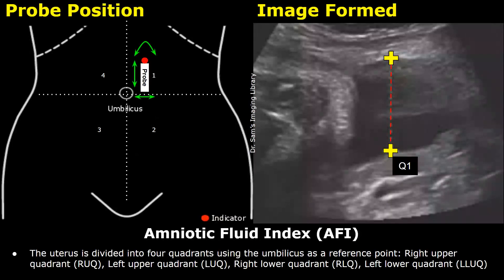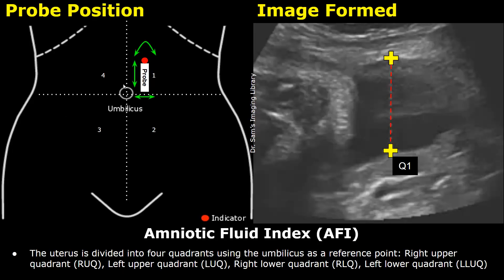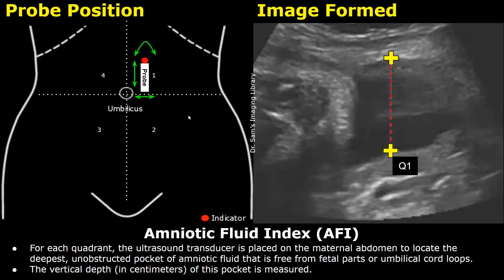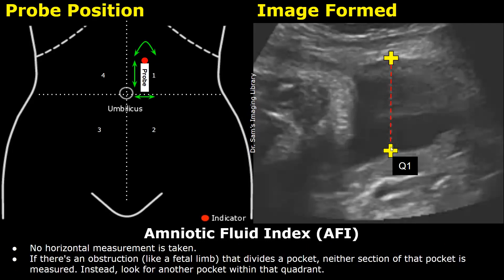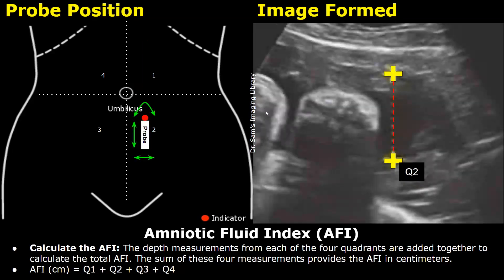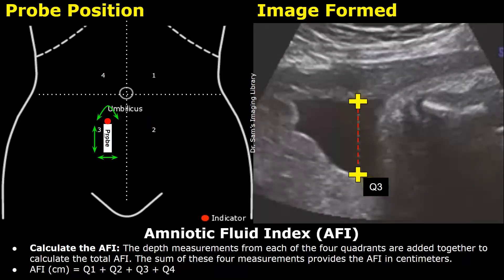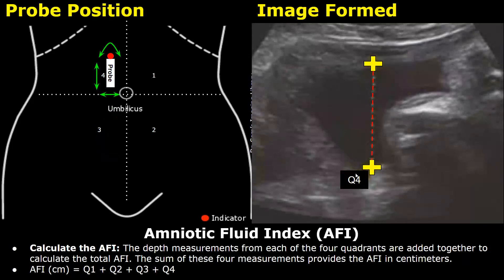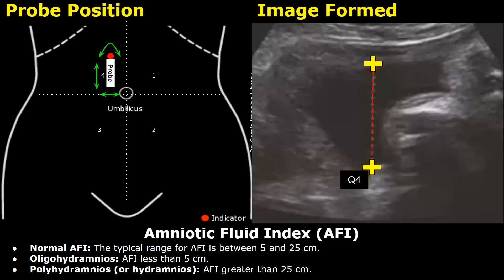How To Measure Amniotic Fluid Index (AFI) On Ultrasound | Probe Position & Scanning Technique USG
- The uterus is divided into four quadrants using the umbilicus as a reference point: Right upper quadrant (RUQ), Left upper quadrant (LUQ), Right lower quadrant (RLQ), Left lower quadrant (LLUQ)
- For each quadrant, the ultrasound transducer is placed on the maternal abdomen to locate the deepest, unobstructed pocket of amniotic fluid that is free from fetal parts or umbilical cord loops.
The vertical depth (in centimeters) of this pocket is measured.
- No horizontal measurement is taken.
If there's an obstruction (like a fetal limb) that divides a pocket, neither section of that pocket is measured. Instead, look for another pocket within that quadrant.
- Calculate the AFI: The depth measurements from each of the four quadrants are added together to calculate the total AFI. The sum of these four measurements provides the AFI in centimeters.
AFI (cm) = Q1 + Q2 + Q3 + Q4
- Normal AFI: The typical range for AFI is between 5 and 25 cm.
Oligohydramnios: AFI less than 5 cm.
Polyhydramnios (or hydramnios): AFI greater than 25 cm.